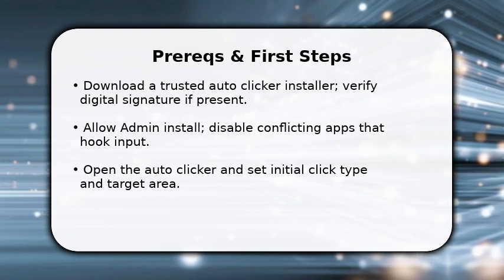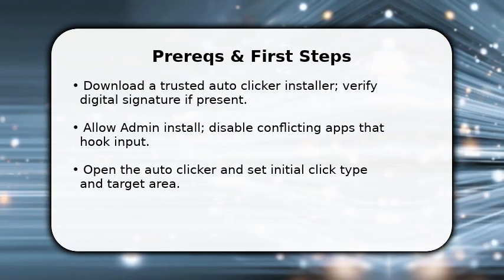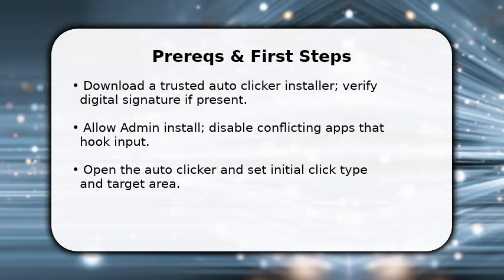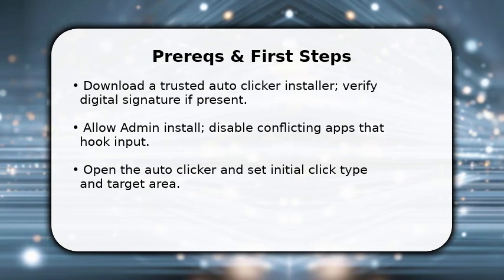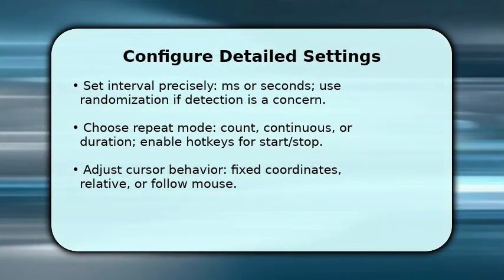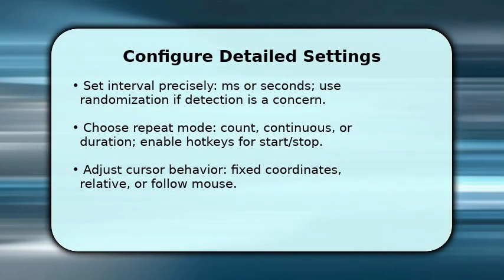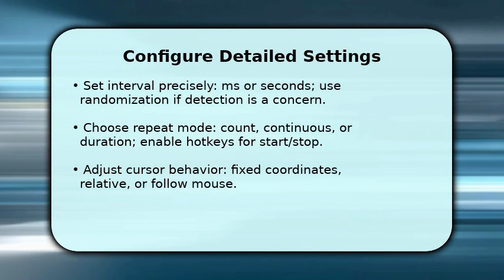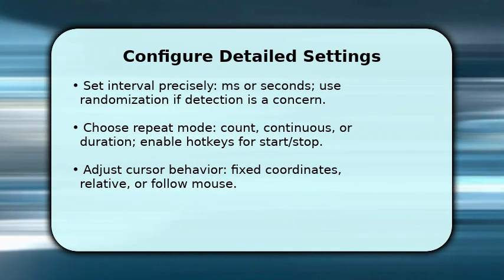How to Use Your Auto Clicker on Pc (updated)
Discover the latest techniques for using your auto clicker on a PC in this updated guide. Learn shortcut keys, software compatibility tips, and how to enhance gaming performance with efficient clicking strategies.